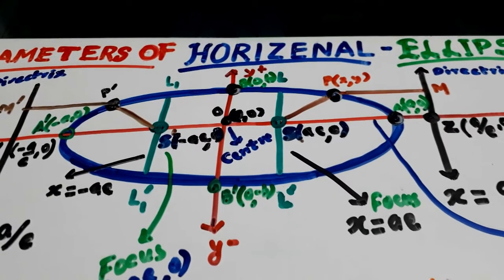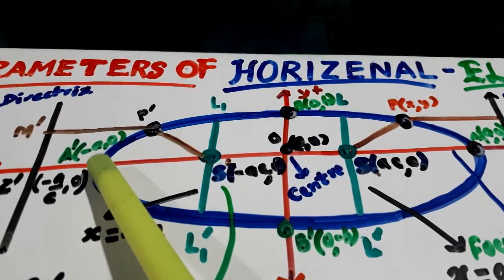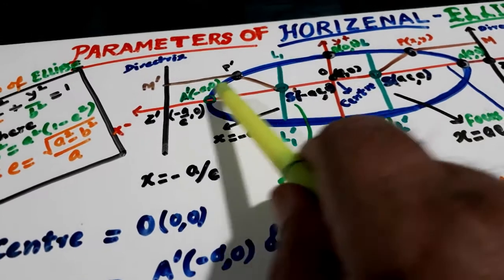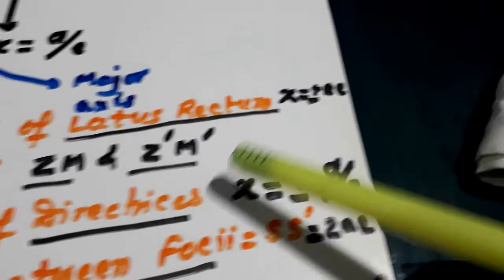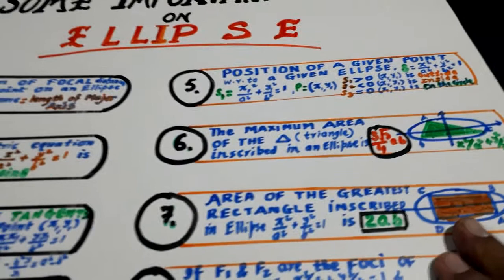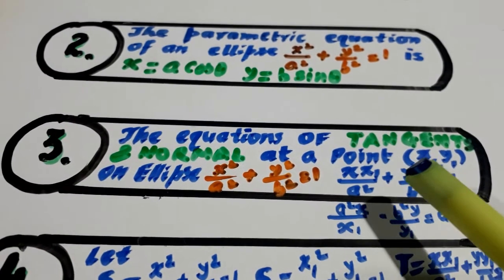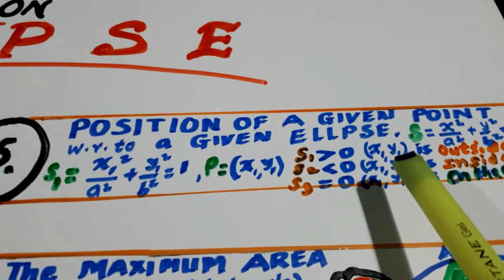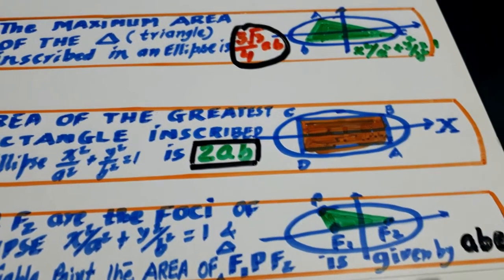Surgery OF ELLIPSE : LEARN WITH FUN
A Detailed Discussion and exlaination given on my NOTES